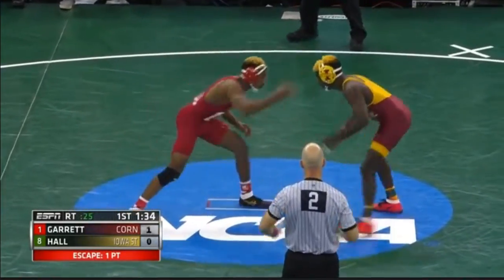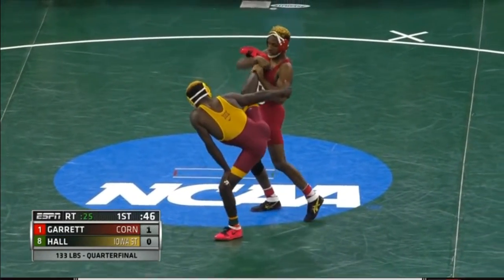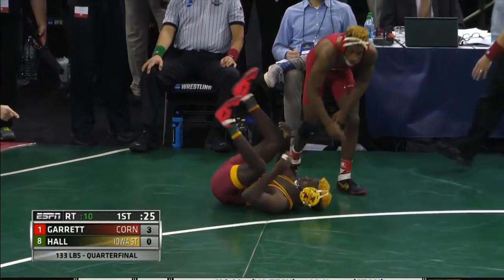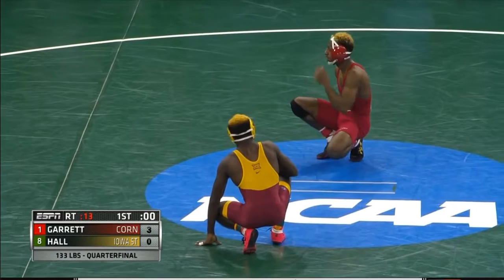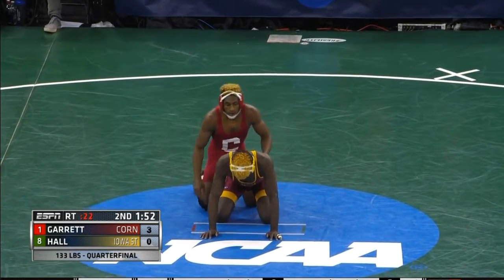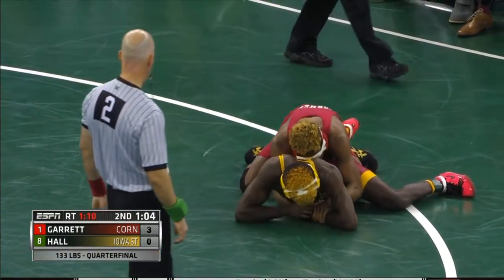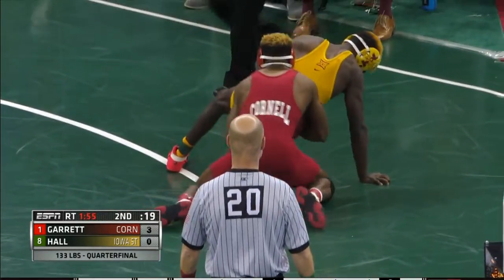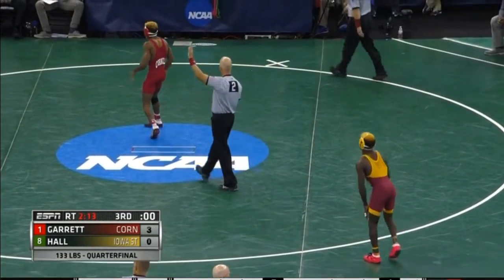2016 NCAA 133 Quarterfinal Nahshon Garrett (CORN) v Earl Hall (ISU)